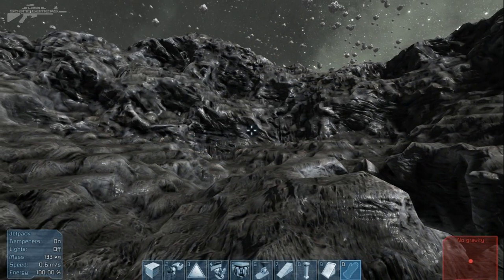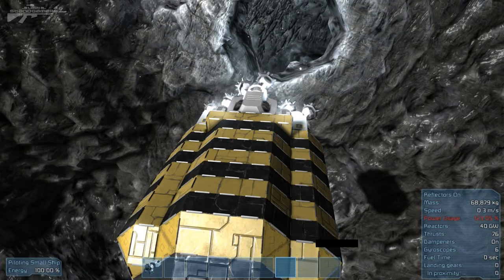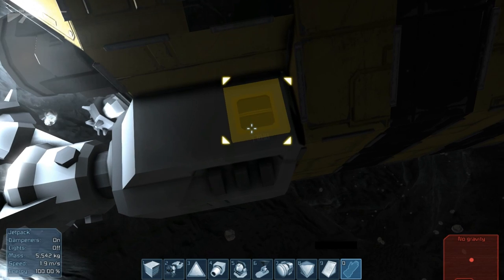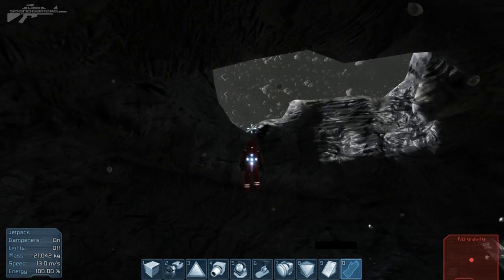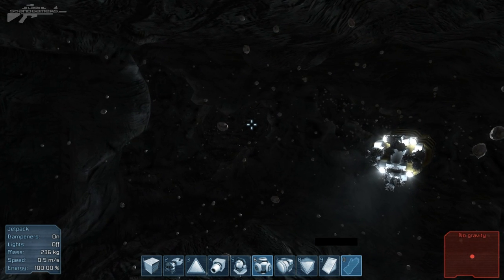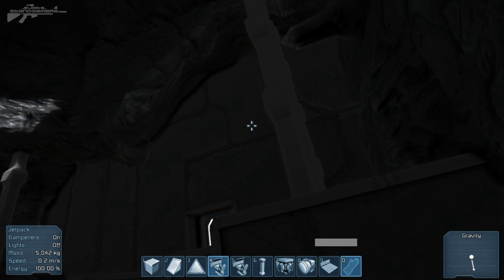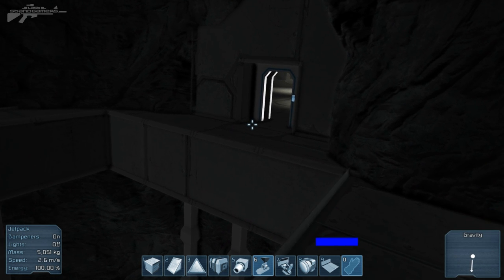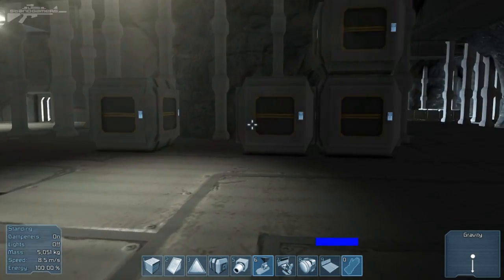Space Engineers - The Secret Pirate Hideout Hidden Inside An Asteroid Part 17